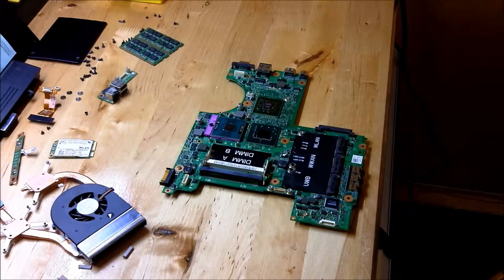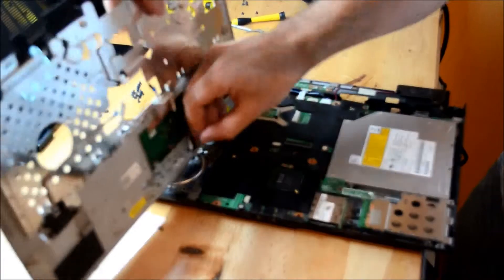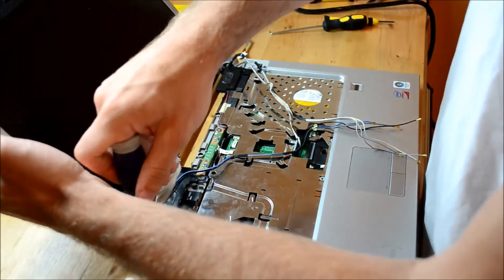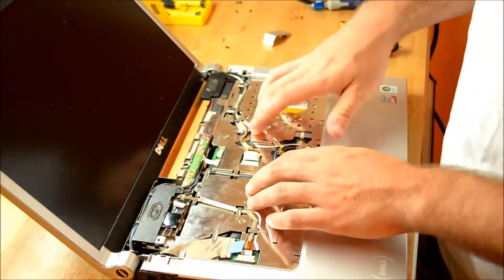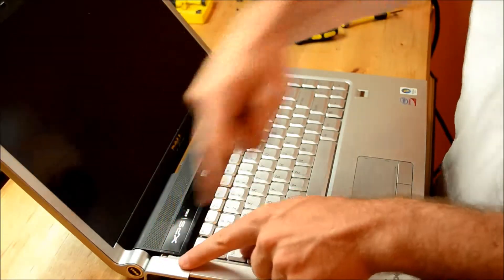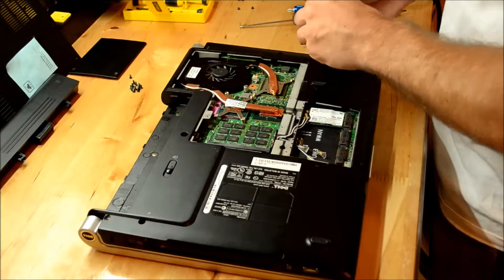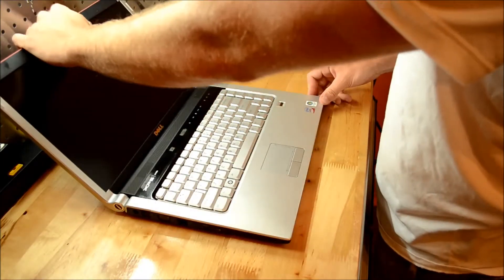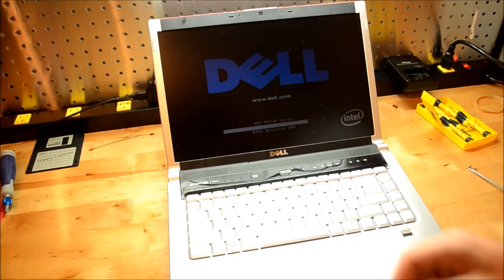Tutorial: Reassembly of the Dell XPS Laptop, Putting it all back together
Amazon has a plethora of parts if you need something

30 days free Amazon Music
6 months free Amazon Prime for Students
30 days free Amazon Family Prime
30 days free Prime Video + Prime Shipping